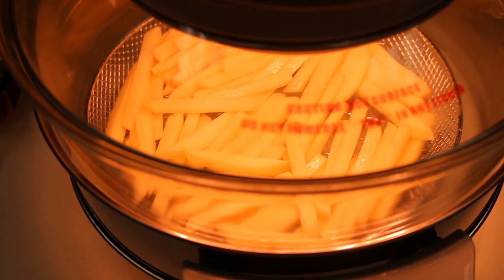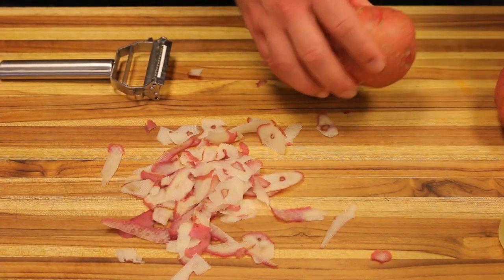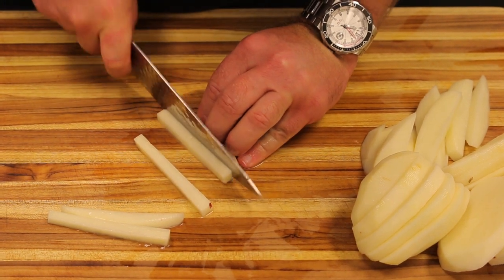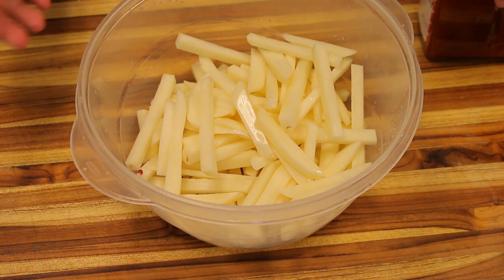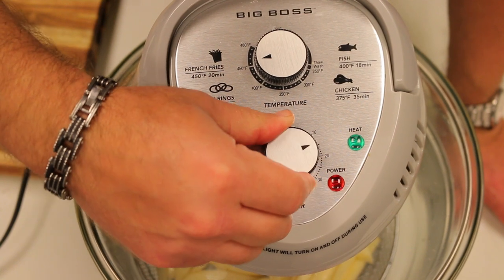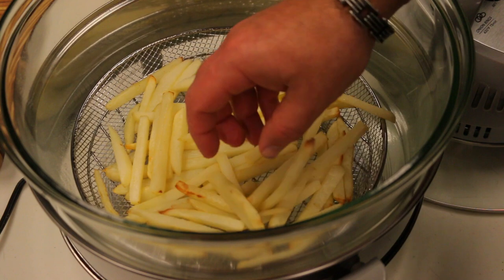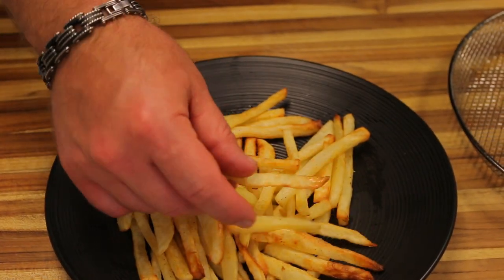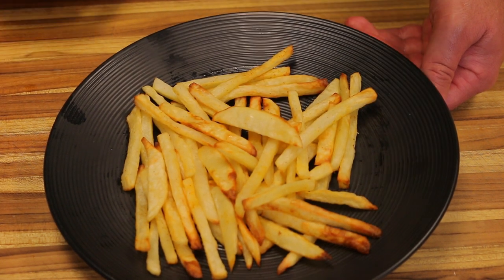How to Make French Fries in an Air Fryer Oven- Healthy Recipe Channel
I was really surprised at how amazing these air fryer french fries came out in the air fryer oven. It exceeded my expectations by far as far as taste and texture. For those of you that love fried foods, now you can have a healthy meal and still enjoy fried tasting foods cooked in your airfryer. We are doing an entire air fryer recipes section on our channel, so expect new recipes to be going up regularly.

Spiralizer for Zucchini Noodles